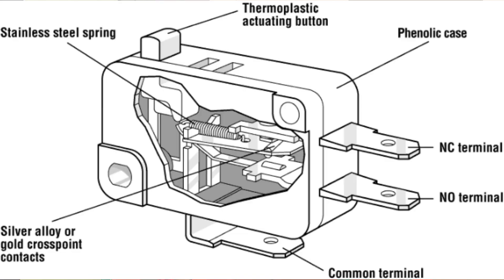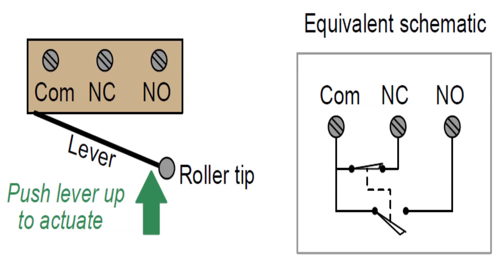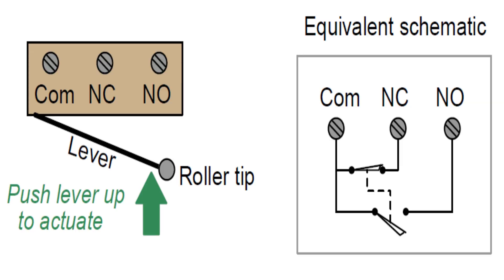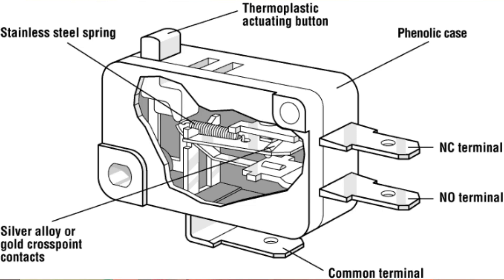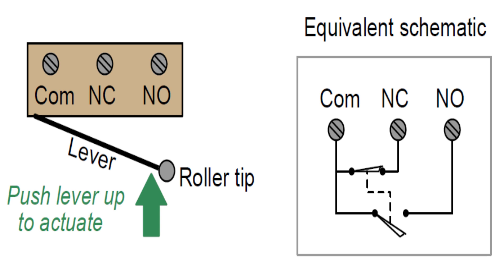What is a Limit Switch | എന്താണ് ലിമിറ്റ് സ്വിച്ച്